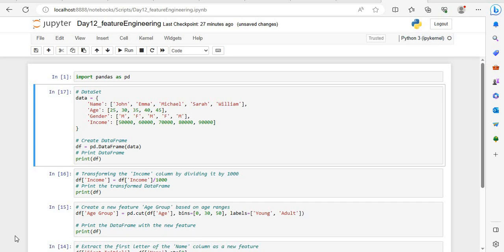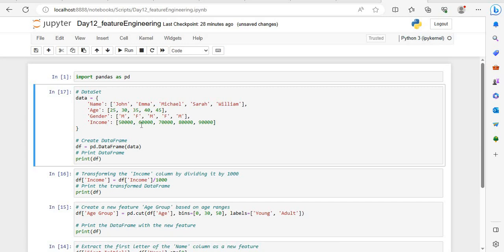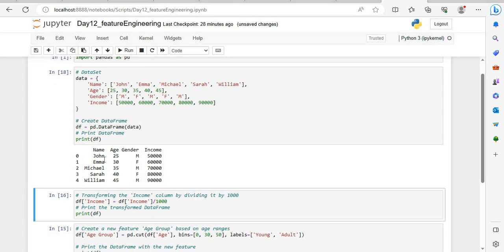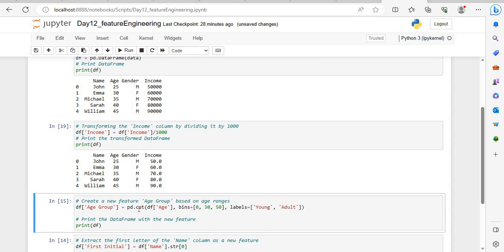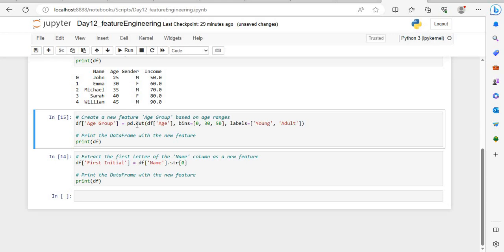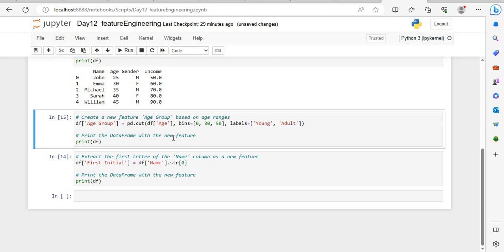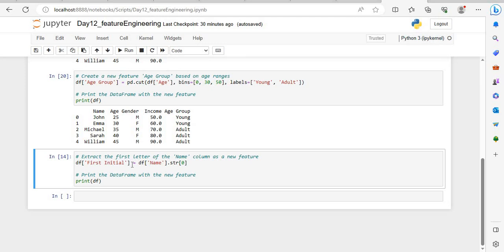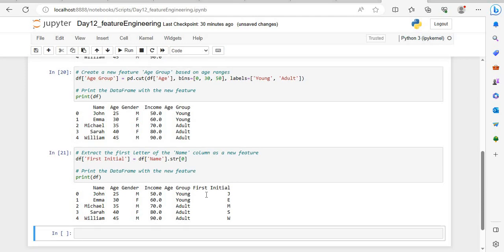Day 12: Data transformation and feature engineering techniques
In this episode of the "3 Minutes of Pandas" series, we'll dive into the world of data transformation and feature engineering using Pandas. Learn essential techniques to preprocess and transform your data, including handling missing values, encoding categorical variables, scaling numeric features, and creating new derived features. Discover how feature engineering can enhance the performance of your machine learning models. Elevate your data analysis skills by mastering the art of data transformation and feature engineering with Pandas.